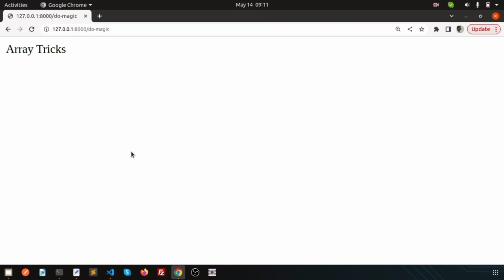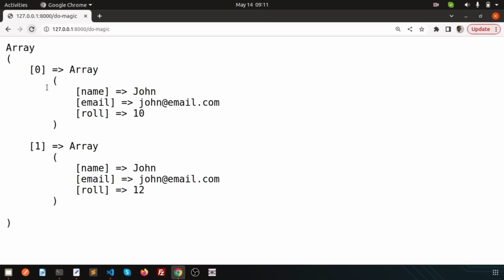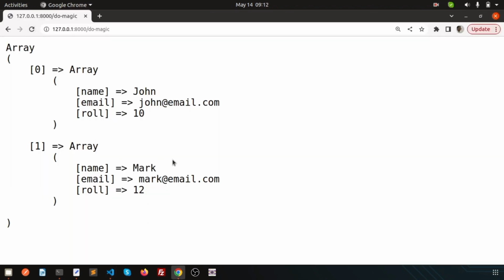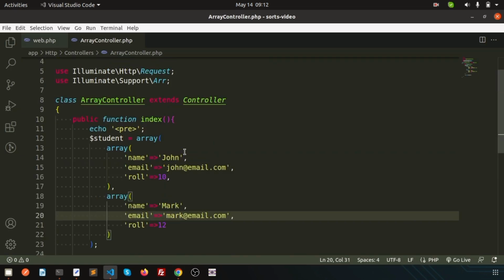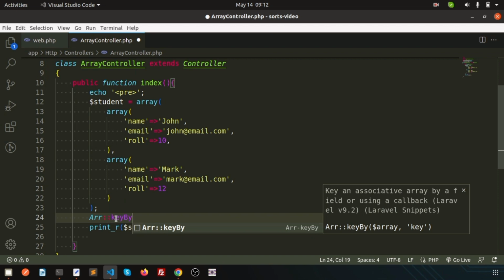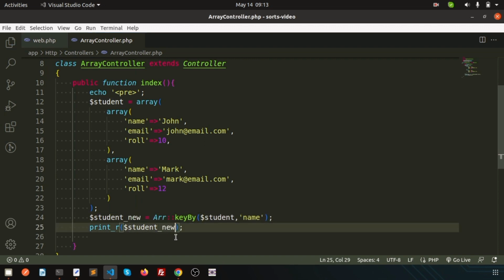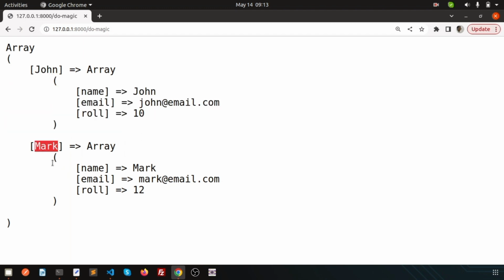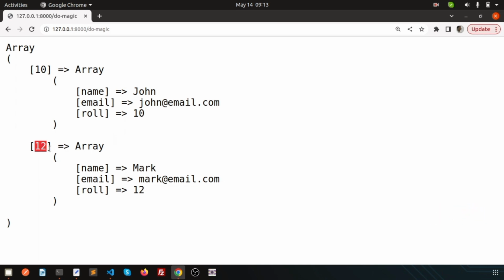Arr::keyBy() - Keys the array by the given key | Laravel Tricks | Laravel Tutorial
Arr::keyBy() - Keys the array by the given key | Use any value as a key of your array | Array functions | Laravel Tricks | Laravel Tutorial | Learning Points

Chapters:
00:00 Introduction
00:14 Create array
01:05 Include Support for Array
01:20 Use keyBy() function
02:44 Conclusion and Next Topic